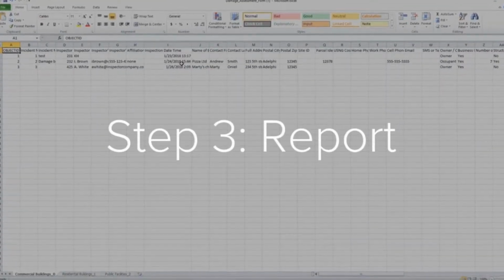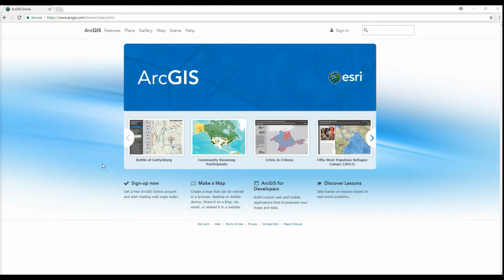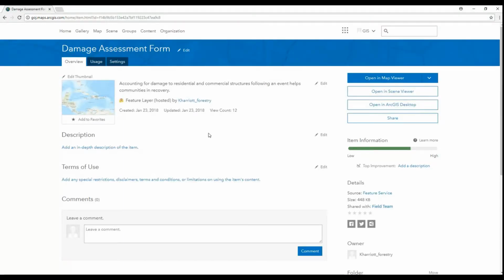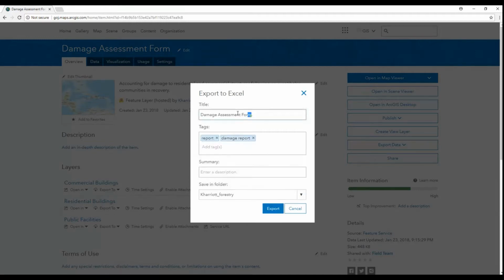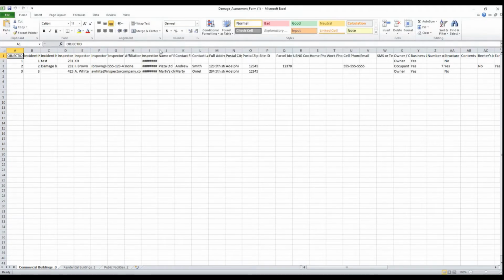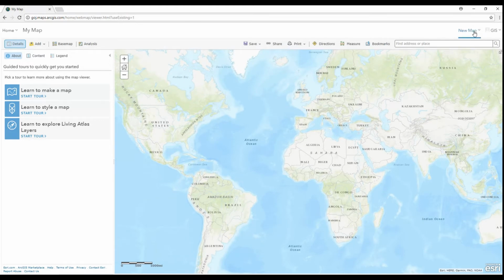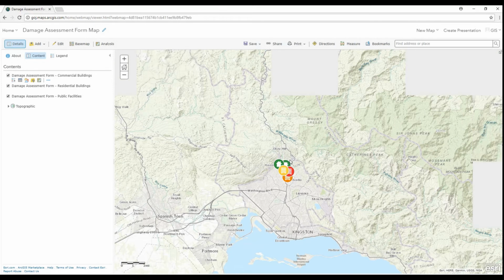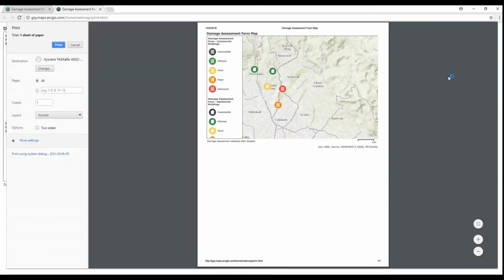Damage assessment report - create maps and reports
In this tutorial learn how to take your damage assessment data collected in the field and create maps and excel documents for your report

Still to come on this channel: ArcGIS Pro series, Storymap series and more